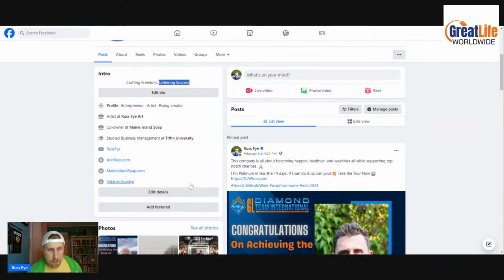How I Get Leads And Signups Using Facebook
This is not a get rich quick program nor do we believe in overnight success. We believe in hard work, integrity and developing your skills if you want to earn more financially. As stipulated by law, we can not and do not make any guarantees about your ability to get results or earn any money with any of our products or services, or the products and services we recommend. The average person who buys any “how-to” information gets little to no results. Any references or examples used within this page, or by someone on this page or video, are real and documented but are used strictly for example purposes only. Your results will vary and depend on many factors, including but not limited to your background, experience, and work ethic. All business entails risk as well as massive and consistent effort and action. If you're not willing to accept that,
please DO NOT PURCHASE ANY PRODUCTS FROM THIS PAGE.